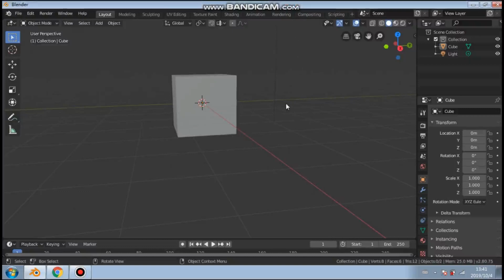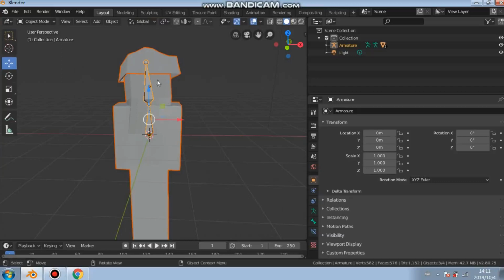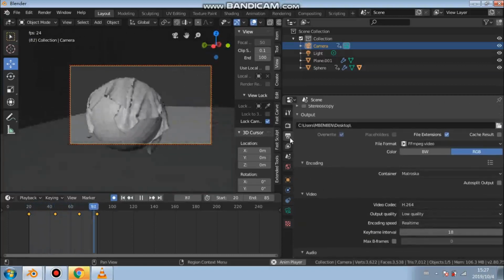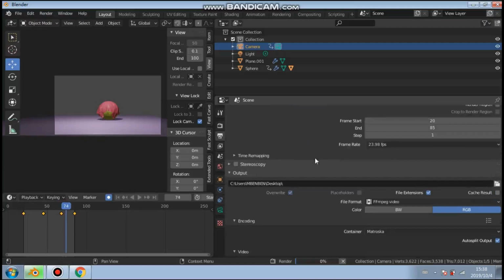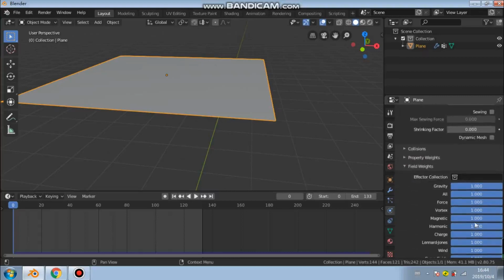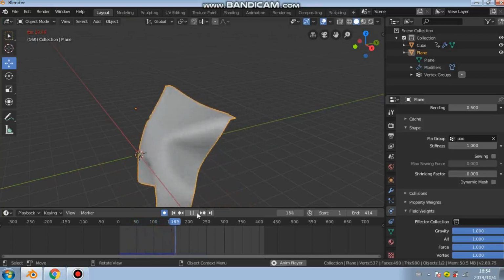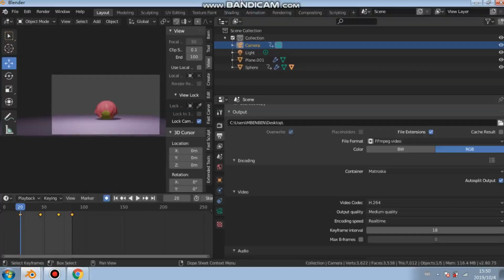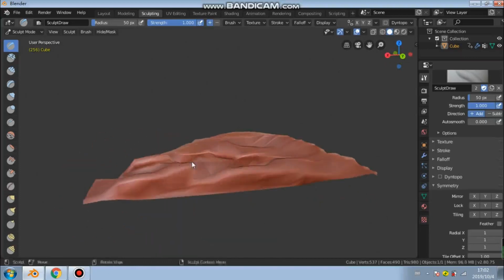BLENDER TIPS AND RENDER TESTS BLENDER 2.8